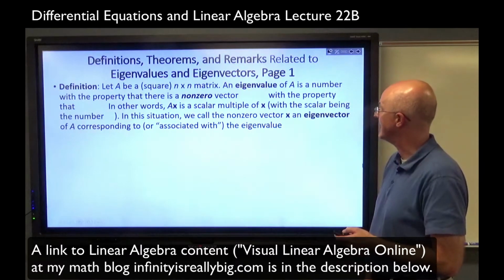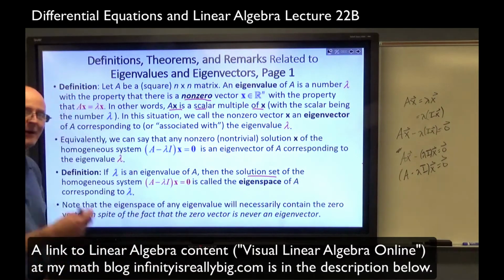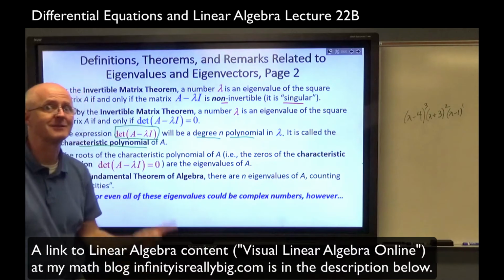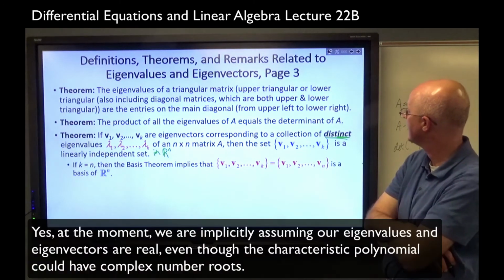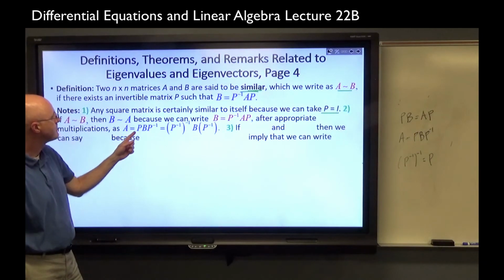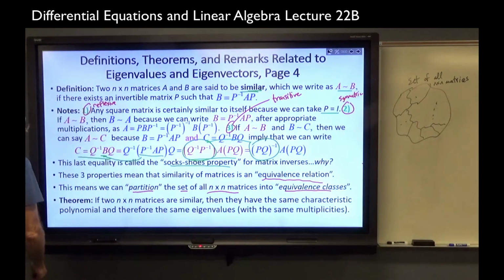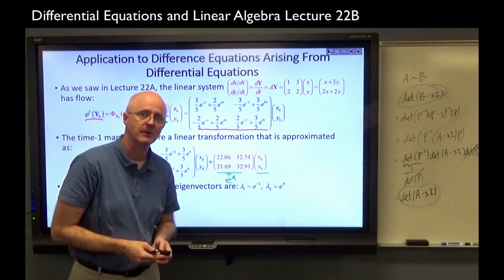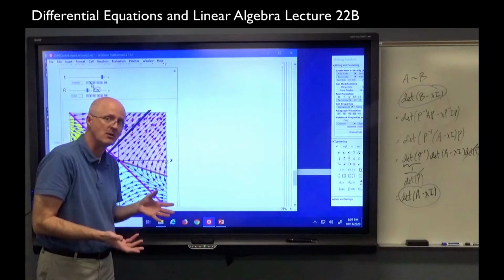Definitions of Eigenvalues, Eigenvectors, Characteristic Polynomial, Similar Matrices, Thms, Remarks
Differential Equations, 4th Edition (by Blanchard, Devaney, and Hall) Amazon Prime Student 6-Month Trial Definitions, Theorems, and Remarks about Eigenvalues, Eigenvectors, Eigenspaces, Characteristic Polynomial, Similar Matrices. Also look at an example of a Matrix Exponential Mapping (Matrix Exponential Function) Arising from Solving a Linear System of Differential Equations. Differential Equations and Linear Algebra Lecture 22B. The definition of eigenvalues and corresponding eigenvectors of a square matrix A is given. The eigenspace of an eigenvalue of a matrix is the set of all eigenvectors of the eigenvalue, along with the zero vector (it is the null space of A - lambda*I). The characteristic polynomial of a matrix A is defined. The eigenvalues of A are roots of the characteristic polynomial of A. The Fundamental Theorem of Algebra implies that the characteristic polynomial of an nxn matrix has n roots, counting multiplicities, though some or all of the roots could be complex numbers.The eigenvalues of a triangular matrix (including a diagonal matrix) are the numbers on the main diagonal. The product of all the eigenvalues of a square matrix A is the determinant of that matrix A, det(A). Eigenvectors corresponding to distinct eigenvalues are linearly independent. If there are n distinct eigenvalues when A is nxn, then the eigenvectors will form a basis for R^n. The Invertible Matrix Theorem in this context implies that A is invertible if and only if the number zero 0 is not an eigenvalue of A. The definition of similar matrices is given. Similarity of matrices is an equivalence relation: it satisfies the reflexive, symmetric, and transitive properties and partitions the space of all nxn matrices into similarity classes. Similar matrices have the same characteristic polynomial, and therefore the same eigenvalues. Finally, the time 1 map for a linear (autonomous) system of differential equations can be defined in terms of the matrix exponential. The eigenvalues of the matrix exponential of a matrix are e raised to A's eigenvalues, while the eigenvectors are the same. The determinant of the matrix exponential tells you how much it expands or contracts areas as a linear mapping.This can be visualized with MatrixExp, Manipulate, VectorPlot, StreamPlot, and ParametricPlot on Mathematica.

(0:00) Lecture plan
(1:13) Eigenvalue and eigenvector definition
(5:31) Eigenspace of an eigenvalue
(6:45) By the Invertible Matrix Theorem, lambda is an eigenvalue of A if and only if A - lambda*I is non-invertible (singular).
(8:32) det(A - lambda*I) is called the characteristic polynomial of A (it’s a degree n polynomial in the variable lambda)
(9:26) If A is n x n, then A has n eigenvalues, counting multiplicities
(13:16) The eigenvalues of a triangular matrix are the numbers on the main diagonal
(15:21) The product of all the eigenvalues of A is the determinant of of A
(16:14) Eigenvectors corresponding to distinct real eigenvalues form a linearly independent set in R^n.
(17:41) A is invertible if and only if none of its eigenvalues are zero (zero is not an eigenvalue of A)
(18:57) Definition of Similar Matrices
(22:02) Reflexive property
(22:27) Symmetric property
(23:20) Transitive property
(24:13) Socks-shoes property
(25:52) Similarity of matrices is an equivalence relation on the set of all n x n matrices
(26:50) Equivalence classes
(28:04) Similar matrices have the same characteristic polynomial (and eigenvalues)
(30:56) Application to a system of differential equations
(34:42) Visualize with Mathematica